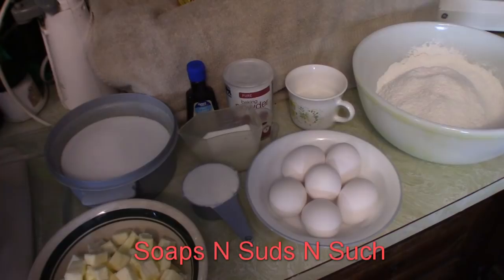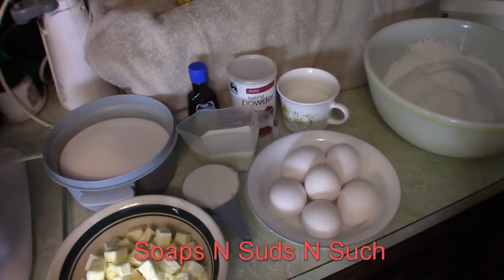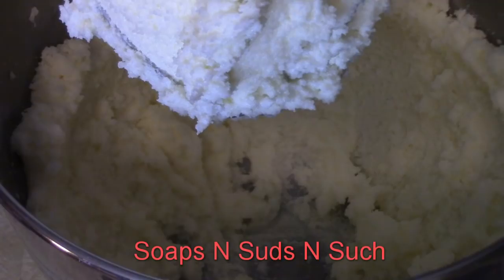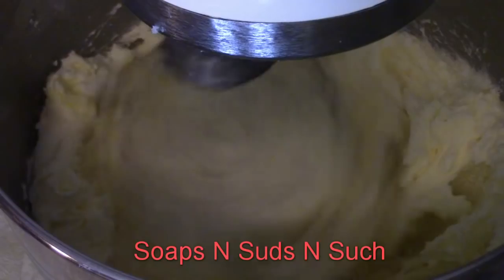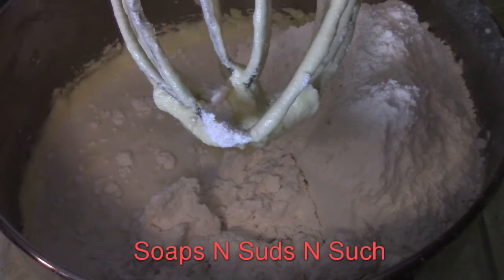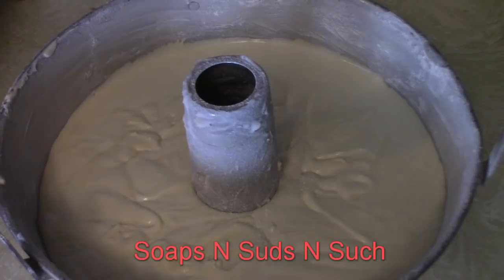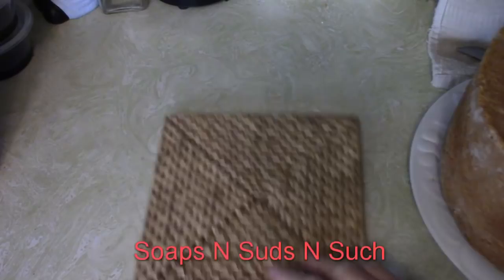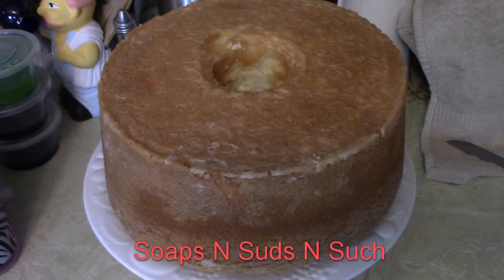Southern pound cake made from scratch with instructions and recipe showing how to make a pound cake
Recipe - (To insure all steps are followed correctly to ensure the cake taste the best it can please watch video first before making because I follow many of these steps for reasons so my cake taste the best this recipe has been in my family I remember eating it as a very young child and I am no spring chicken so this recipe has been in my family for quite some time)
3 cups All Purpose flour (Sifted)
3 cups of Granulated Sugar
1 tsp. Baking Powder
1 cup of milk (let set to room temp.)
2 sticks of Real Butter (I use salted cut into small cubes and let set to room temp.)
1/2 cup Crisco Shortening
6 Large Eggs (Let set to room temp.)
2 tsp. Vanilla Extract

Step 1 - Grease pan with Crisco shortening thoroughly then flour
               your pan thoroughly.
Step 2 - Sift Flour ( Don't have a sifter use a sieve)
Step 3 - Add to mixing Bowl Sugar, Crisco Shortening & Butter mix
               or blend well till color goes from yellow to white.
Step 4 - Mix in one egg at a time till are eggs are mixed in
               thoroughly.
Step 5 - Add to mixing bowl 1/2 of the flour & 1/2 of the milk do not
               mix until step 6 has been completed.
Step 6 - Now sprinkle baking powder into remaining milk
               sometimes I have to stir it in but not usually you should
               see bubbles occurring in the milk it should begin to bubble
               up that is the mixture being activated let mixture set until
               step 7 has been completed.
Step 7 - now mix the 1/2 of flour & 12 of milk that was added to
               mixing bowl in step 5 mix thoroughly.
Step 8 - Now add to mixing bowl the rest of the flour & activated
               milk and mix thoroughly.
Step 9 - Add to mixing bowl the Vanilla Extract & mix thoroughly.
Step 10 - pour into pan
Step 11 - place into 325 % preheated oven and set timer for 11/2
                 hours.
Step 12- when timer goes off remove immediately from oven with
                covered hands  roll pan back and fourth in hands.
Step 13 - Take a thin bladed knife and go around the edges of pan.
Step 14 - Shake and shimmy pan  back and fourth then place a
                 plate over top and flip over onto the plate to release the
                 cake from the pan.
Step 15 - place plate atop of 3 coffee cups till completely cooled.
Step 16 - Once completely cooled then for a moist cake wrap
                 tightly in ten foil for more crunchy and not so moist
                 center store in a cake holder unwrapped with ten foil.
Hope you enjoyed the video if so remember to subscribe to my channel and click the little bell to be notified each time I upload a video and give my video a thumbs up thanks again for watching
Here at Soaps N Suds N Such we hope to bring you videos
and like.